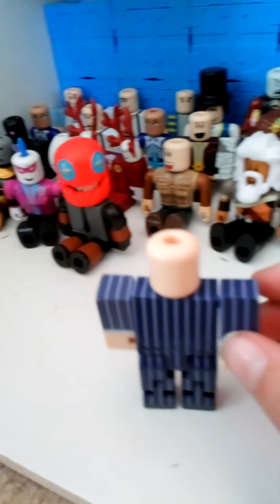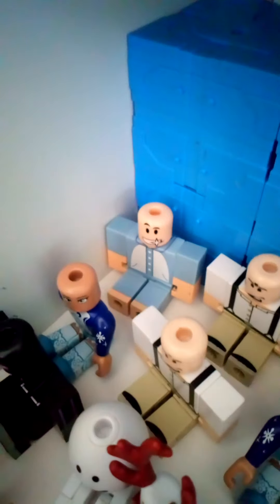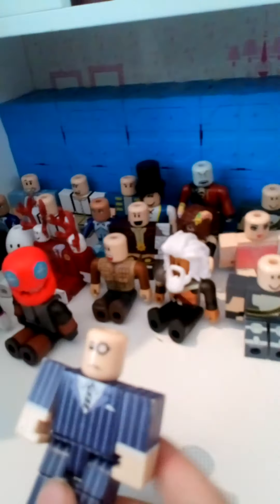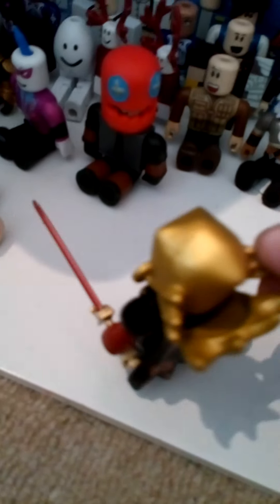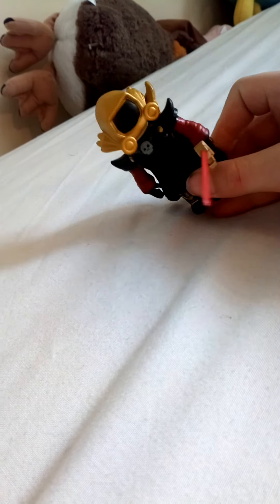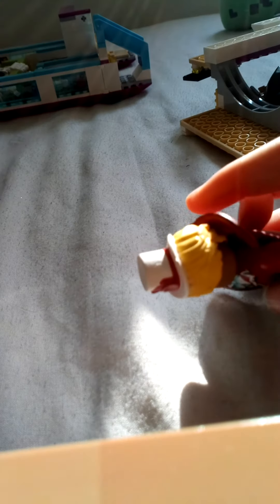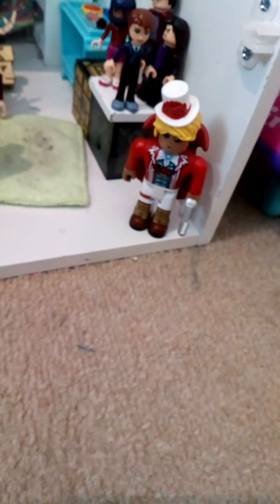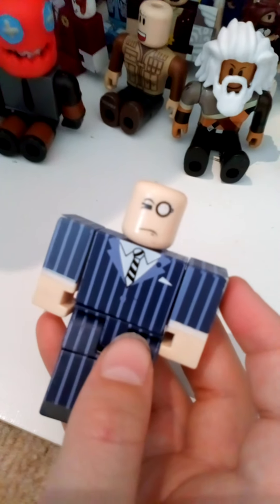Roblox HQ Dominus Duel